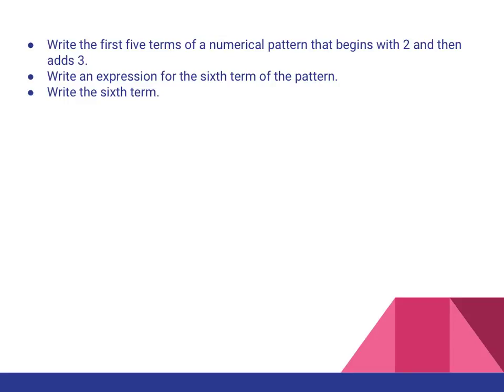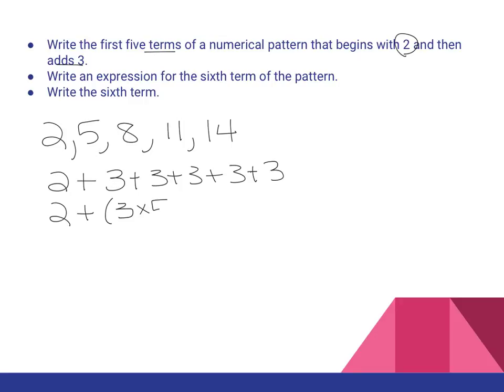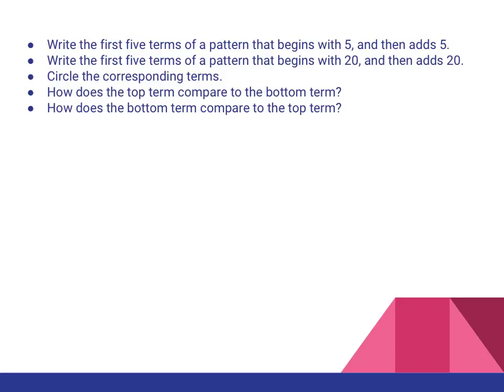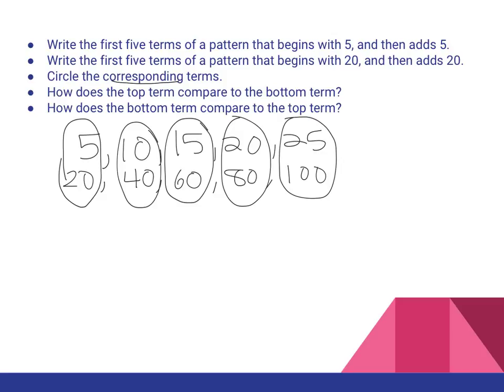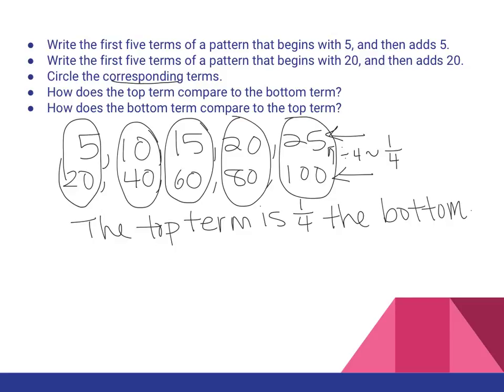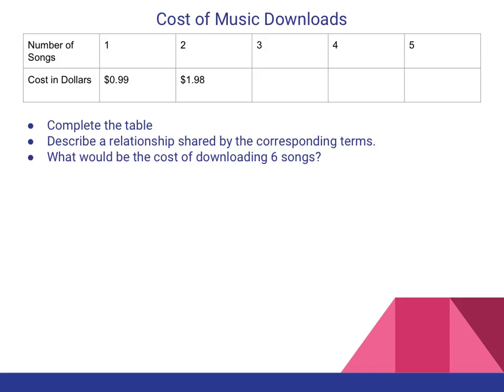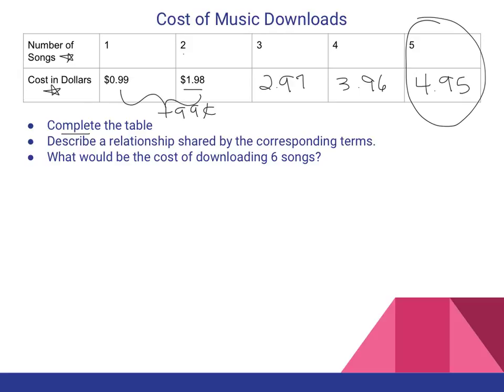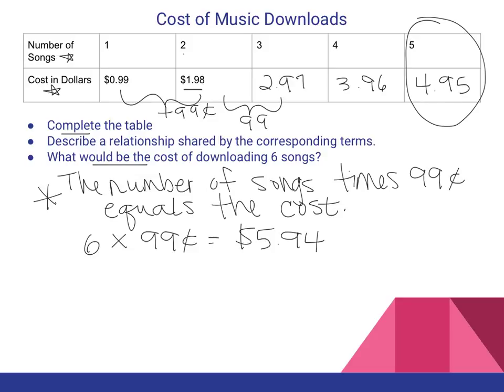7-4 Patterns &Relationships